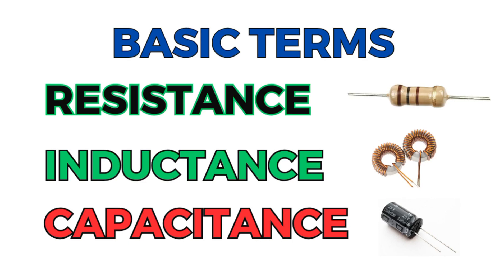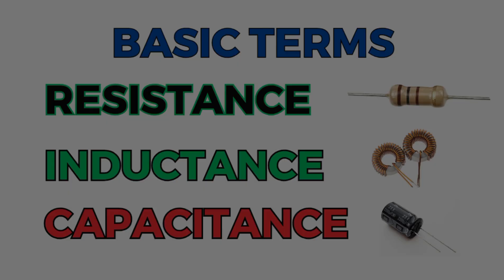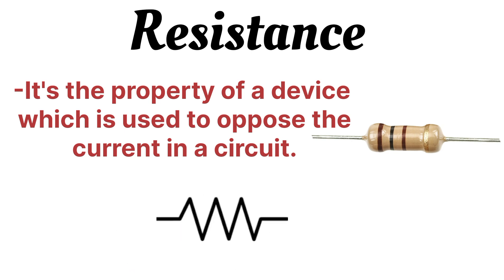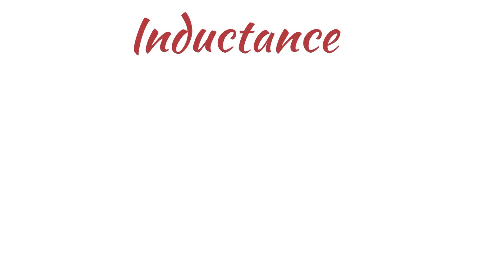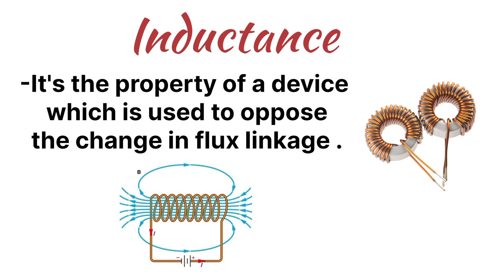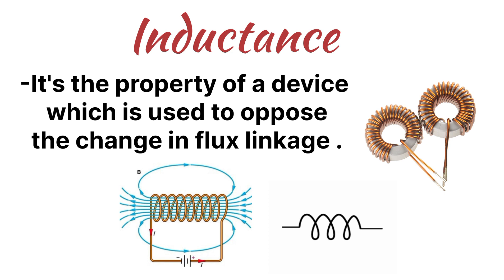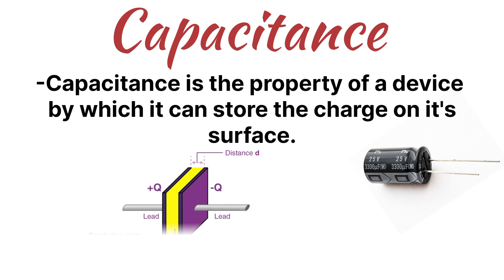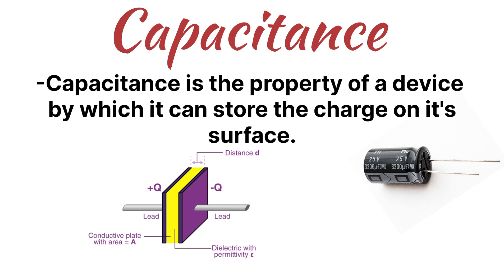Resistance || Inductance || Capacitance || Important Terms in Electrical Engineering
What is called resistance?
What is resistance and its formula?
What does being resistance mean?
Who defined resistance?
What is resistance called in physics?
What is the SI unit of resistance?
What is current and resistance?
What is called resistance class 10?
What is resistance and types of
resistance?
What are the 3 types of resistance?
What is resistance and resistor?
What is resistance and example?
Which type of resistance is best?
What are the 5 forms of resistance?
What are two forms of resistance?
What are the 4 types of resistance?
What are the four properties of
resistance?
How many types of resistors are
there?
What is a resistor symbol?
What is the principle of a resistor?
What is resistor with diagram?
What is fixed resistor?
What are the classification of
resistors?
Who invented resistor?
Why is resistor used?
What is resistor in real life?
What is the size of a resistor?
Why that 1k resistor?
What is an example of a resistor?
Resistance electric
Resistance formula
What is resistance in Physics
Resistance in Hindi
Resistance unit
Resistance Class 10
Who discovered law of resistance?
Who invented resistant?
Who discovered electrical
resistance?
Who introduced the concept of
electrical resistance?
What is the full form of ohm?
What is resistor used for?
What are the 4 types of resistors?
Why capacitors are used?
Resistance in circuits
Resistance symbol
Electrical resistance and
Conductance
Resistance R
Electrical resistance formula
What is resistance Class 12
What is inductance and unit?
What is inductance and capacitance?
What is an example of inductance?
What is inductance vs resistance?
What is the difference between
inductance and reactance?
inductance and induction?
Is inductance AC or DC?
Why is L used for inductance?
What is the Sl unit of self-
inductance?
What do you mean by 1 Henry?
Is Henry Sl unit of inductance?
What are the Sl units of resistance?
What is Sl unit of voltage?
What is the unit of capacitor?
What is the SI unit of current?
What is the SI unit of magnetic flux?
What is the Sl unit of electric flux?
Which unit is weber?
What is Gauss law 12th?
Inductance formula
Inductance unit
Inductance definition in electrical
What is a capacitance in simple
terms?
What is capacitance and its unit?
What is capacitor and formula?
What is an example of a capacitance?
Is capacitance AC or DC?
What is the principle of a capacitor?
What are the main applications of
capacitors?
What are the applications of
capacitors?
What is capacitor with diagram?
What is a capacitor symbol?
What is ac and dc capacitor?
What are the 2 types of capacitor?
How to test a capacitor?
What is the smallest capacitor?
What is Sl unit of inductance?
What is 1 farad?
What is 1 ampere?
What is SI unit of voltage?
Capacitance and inductance
Capacitance Sl unit
Capacitance in physics
Capacitance formula
Capacitance unit
Capacitance of a capacitor formula
Capacitance definition class 12
Capacitance symbol
Capacitance pdf